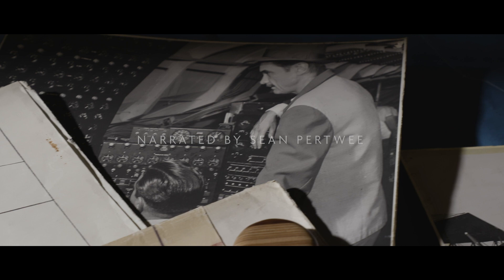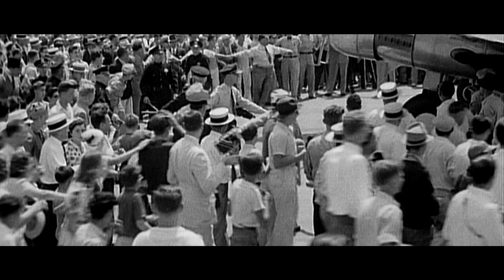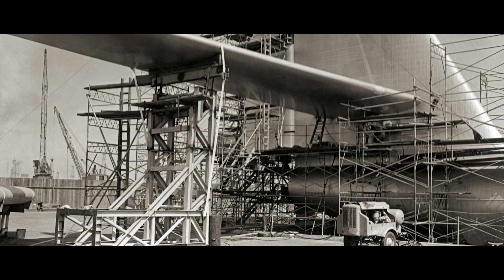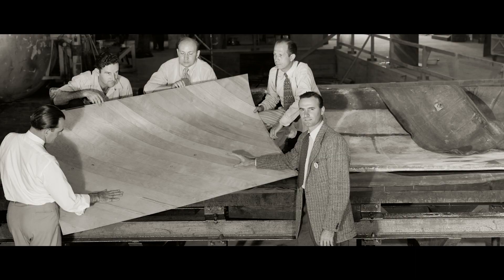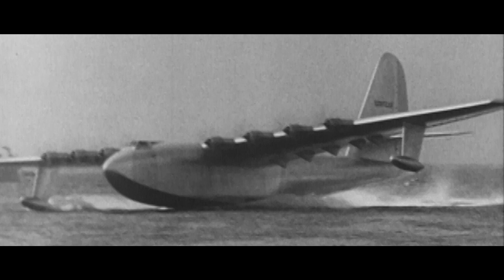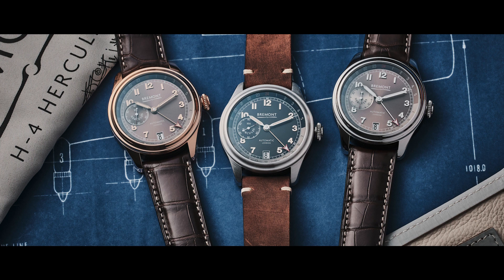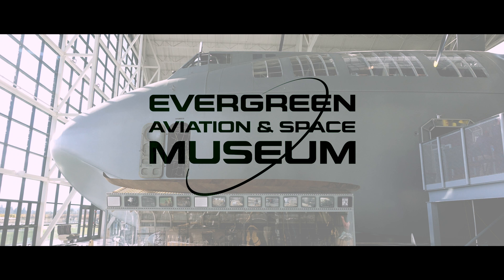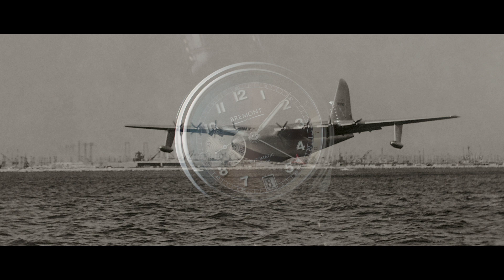The Bremont H-4 Hercules Limited Edition: Containing parts of Howard Hughes' 'Spruce Goose'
At a time of austerity, one American defied convention to build the largest aircraft in the world. The Bremont H-4 Hercules Limited Edition chronometer salutes this iconic flying boat of the 1940s. Famously known as the ‘Spruce Goose’, the vast silver ship is as legendary as its inventor Howard Hughes.⁠

Limited to 300 Stainless Steel, 75 Rose Gold and 75 Platinum, this new collection of timepieces incorporates original birchwood from the aircraft that took to the skies on November 2nd 1947.

A percentage of proceeds will be going to the Evergreen Aviation & Space Museum in order to preserve the aircraft for future generations.